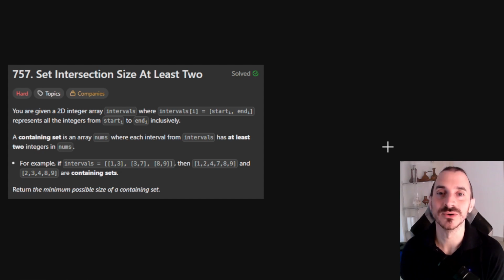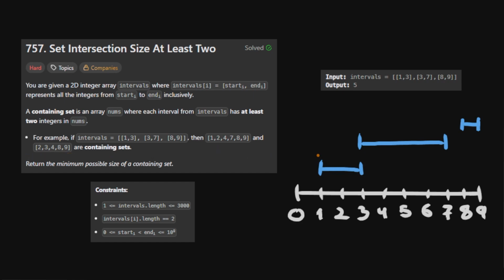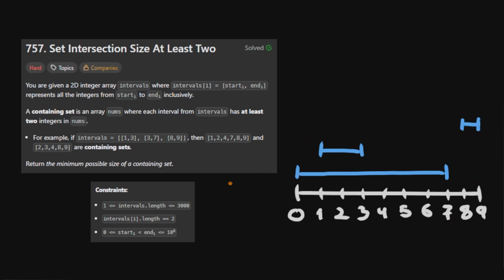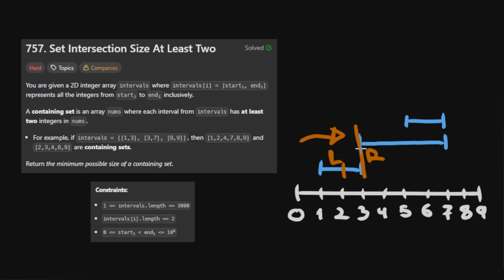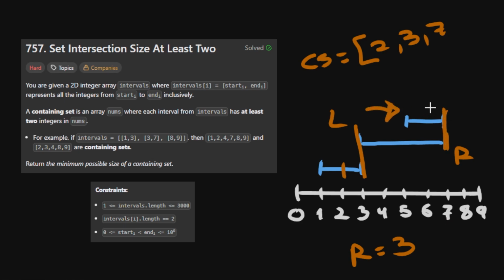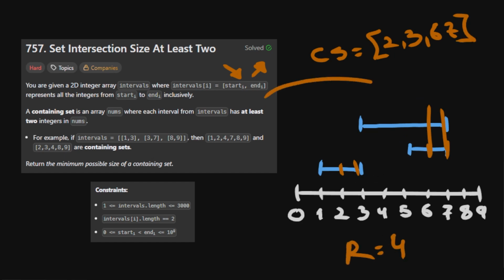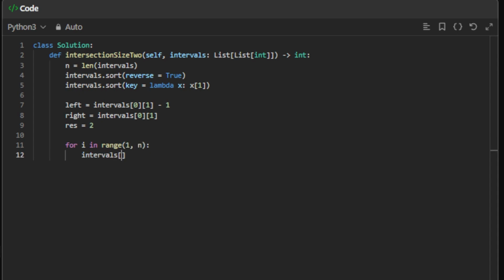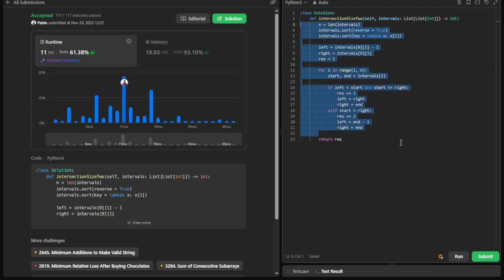Set Intersection Size At Least Two | LeetCode 757 - Python